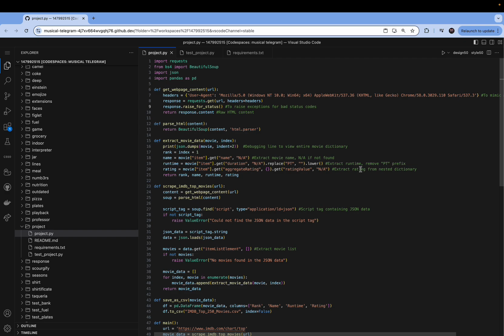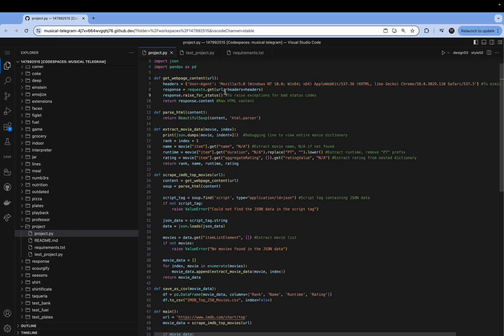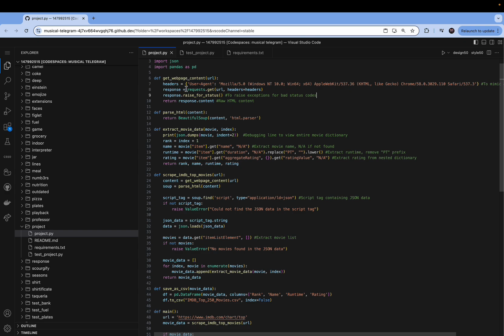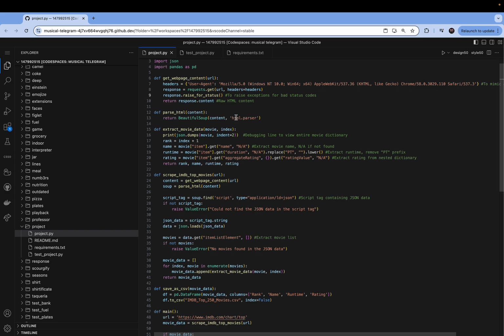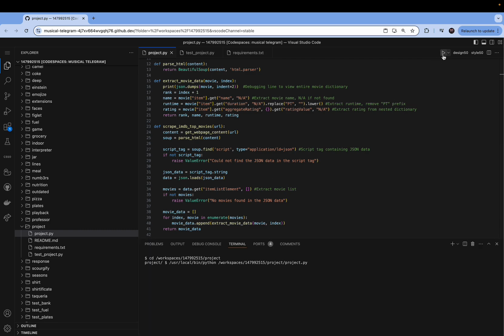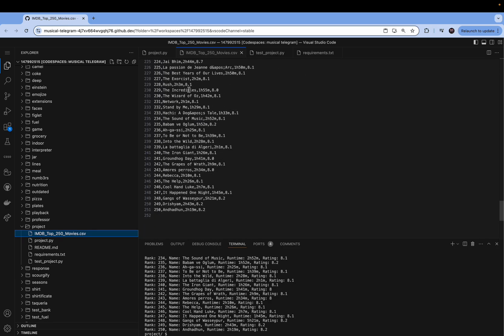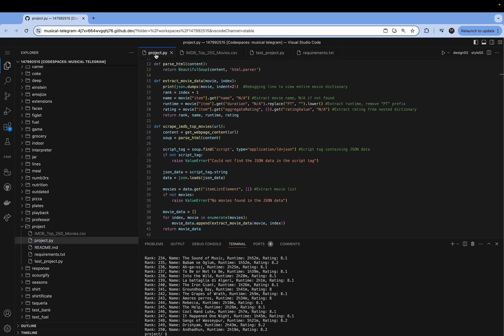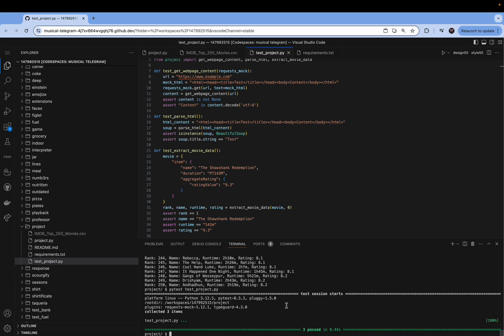IMDb Web Scraper with Python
To whoever views this, hello world!

My final project for CS50 is a Python-based web scraper that extracts and organizes data from IMDb’s Top 250 Movies list. I used libraries like BeautifulSoup, requests, and pandas. The scraper fetches details such as movie titles, runtimes, and ratings, and stores the information in a neatly formatted CSV file for easy analysis.